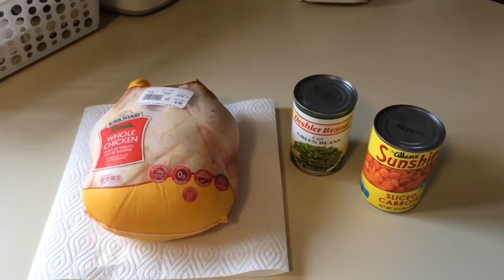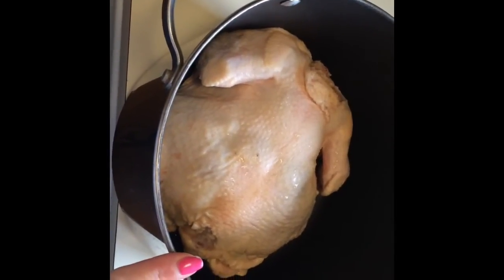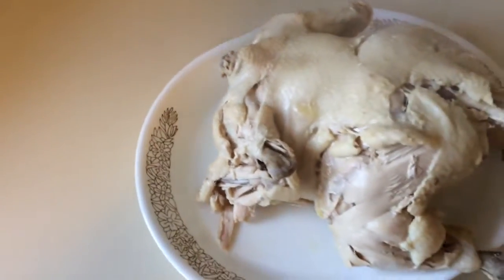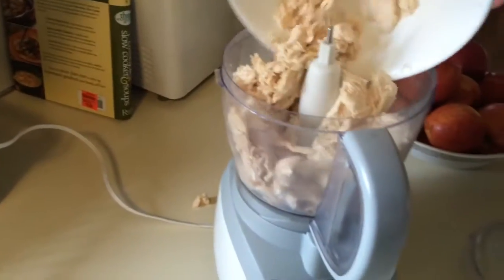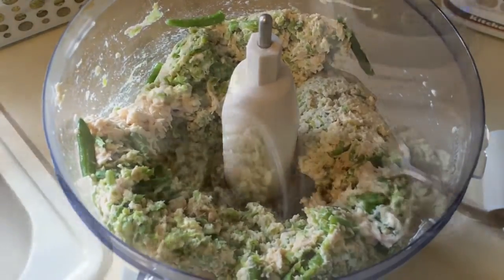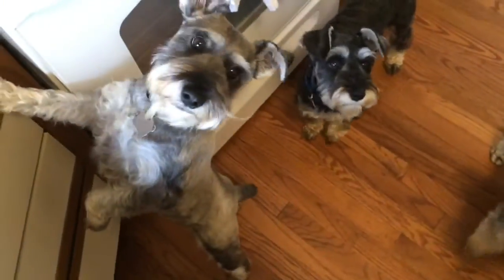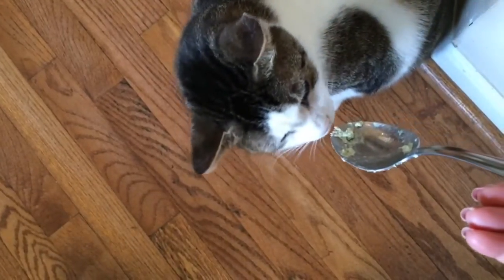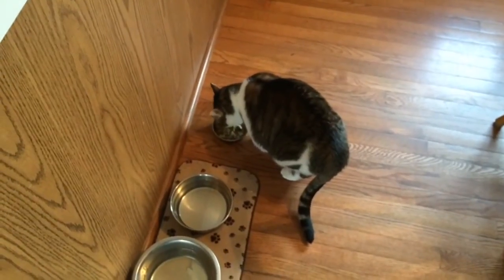Chicken & Green Beans For My Boys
My first attempt at making homemade dog food to add to my boys dry food.